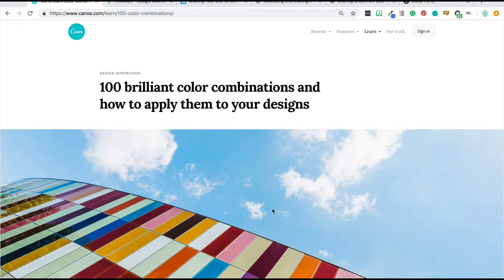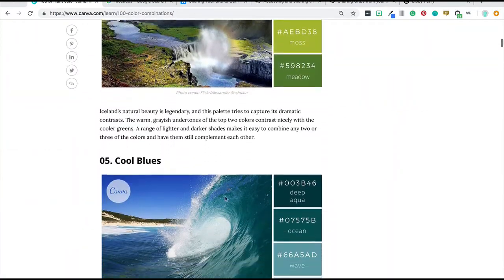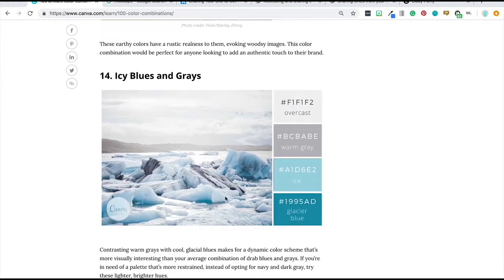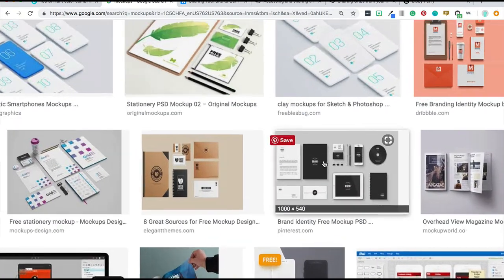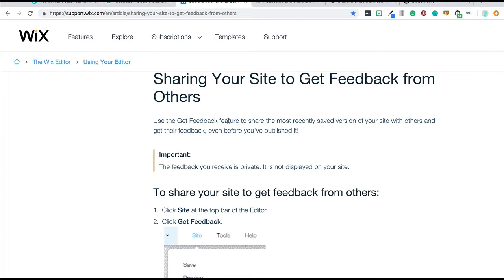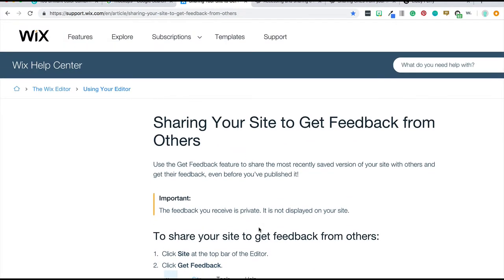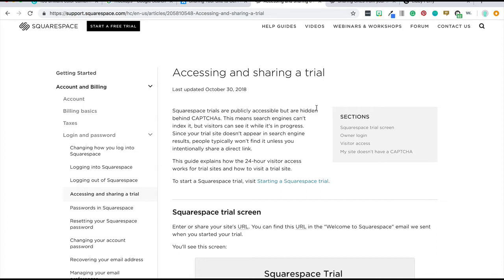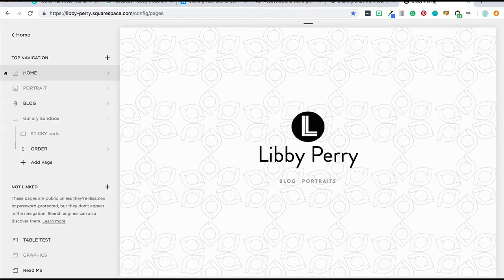WEB DESIGN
Palettes, Mockups URL Sharing